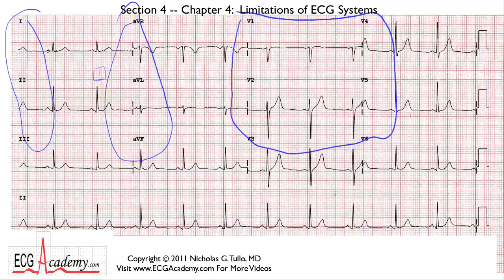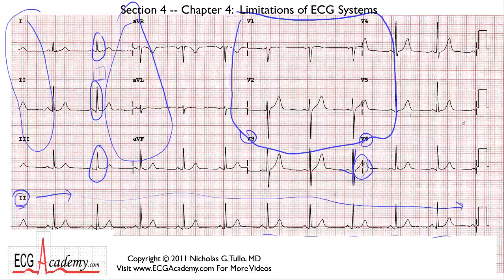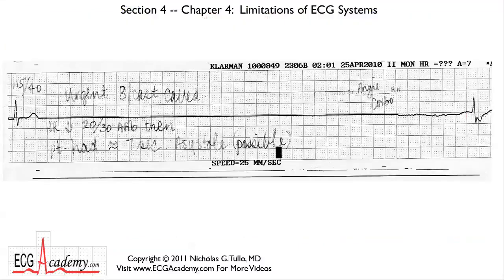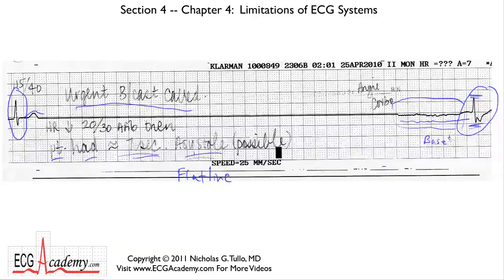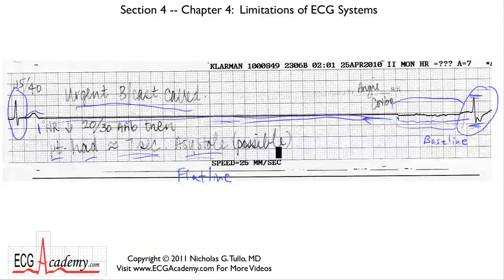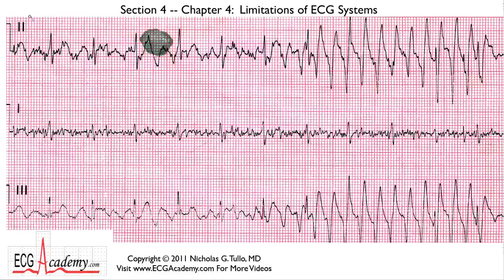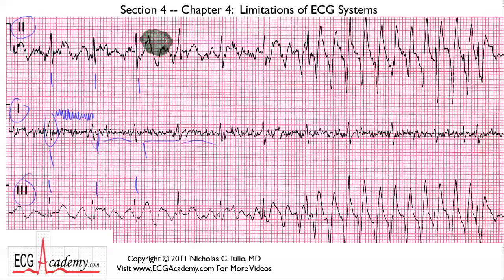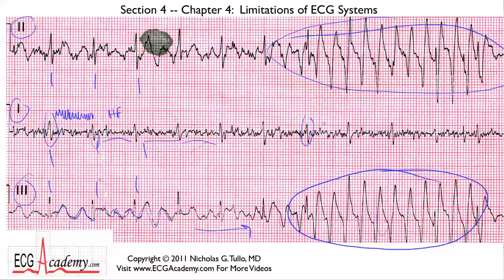4-4:Limitations of ECG system